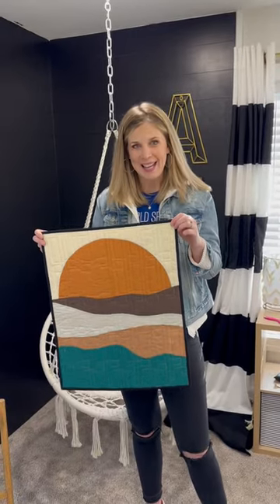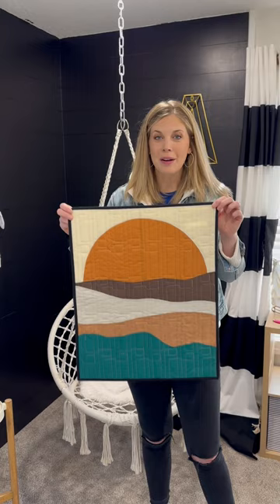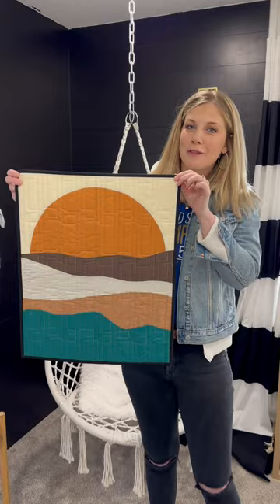AHWM: Freestyle Sunset Wall Hanging